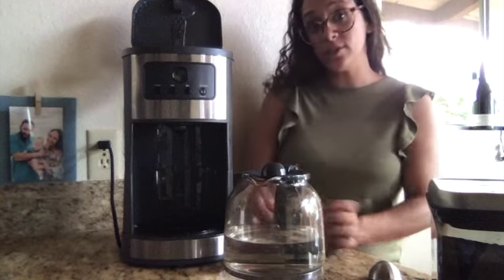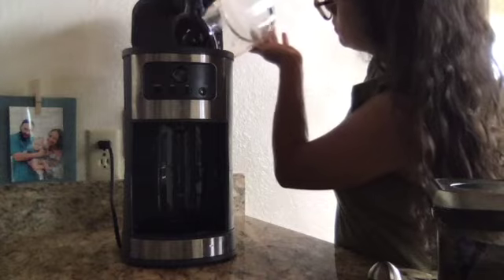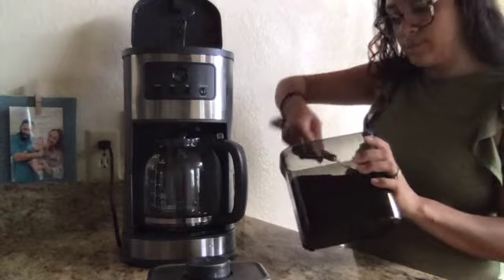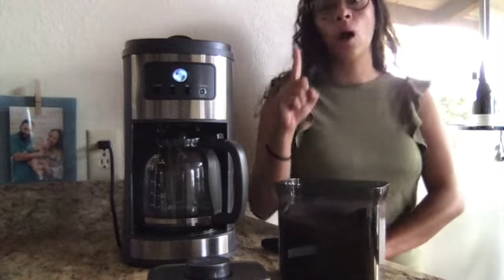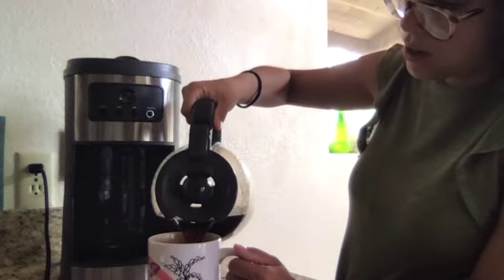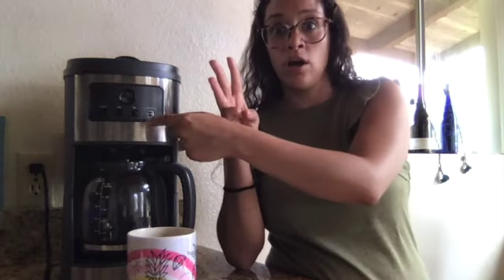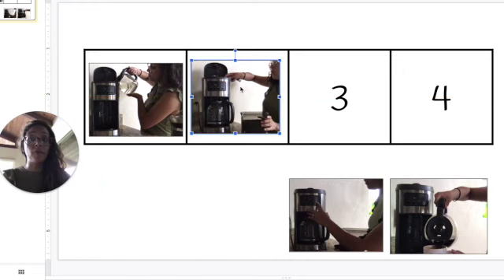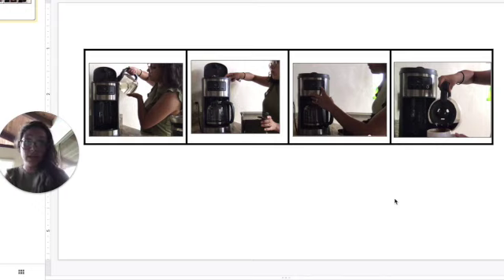Writing W7D2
This video is about Writing W7D2